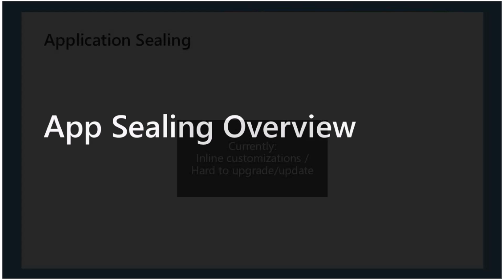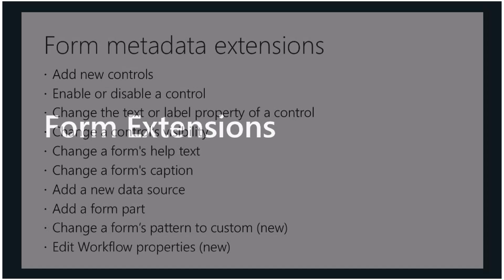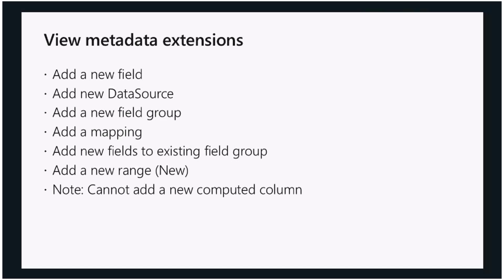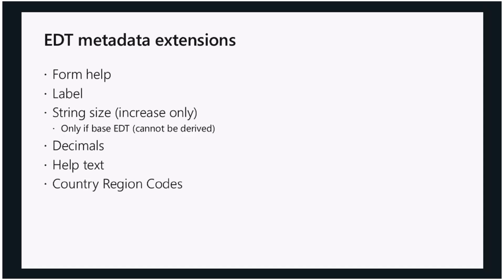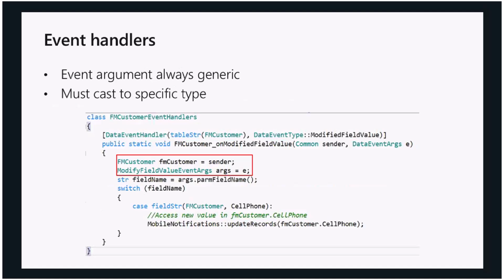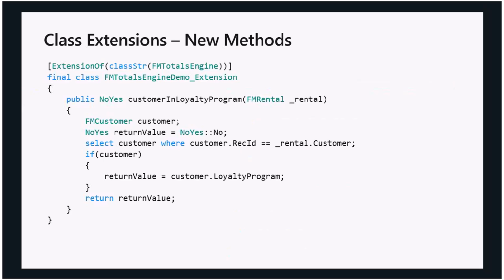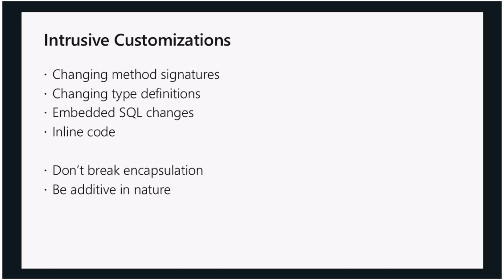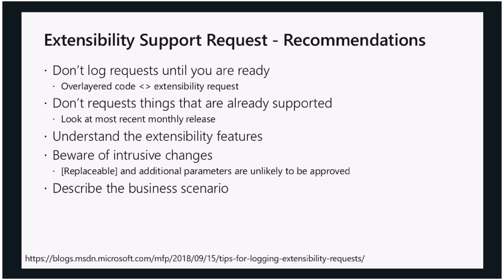Finance and Operations - Extensibility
Please join us for our next TechTalk, during which we will provide an overview and update on Microsoft's extensibility plans. We will discuss in detail the various ways of extending a solution, looking deep into the metadata extensibility features as well as the ability to augment and extend code, including via the powerful Chain of Command feature.​